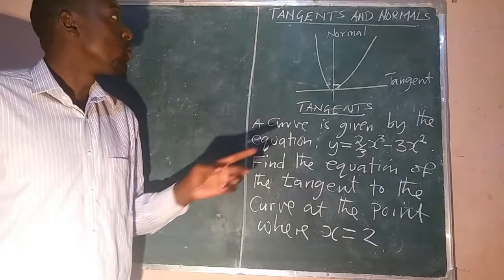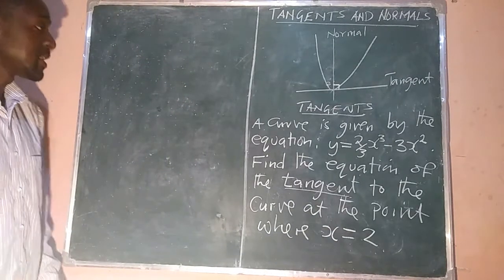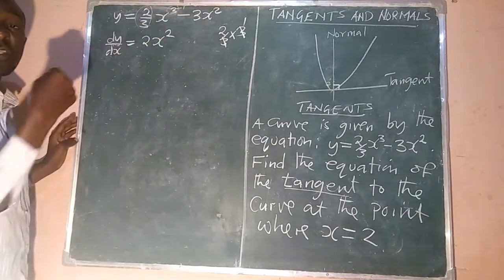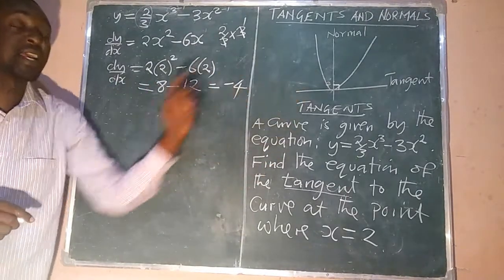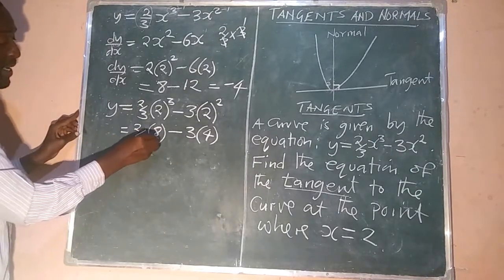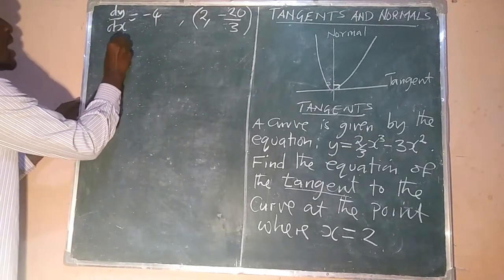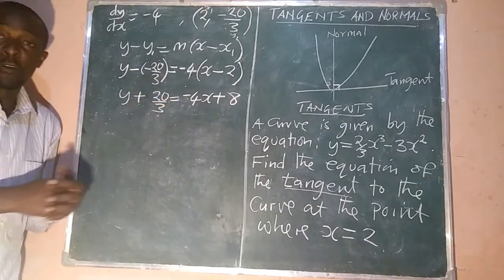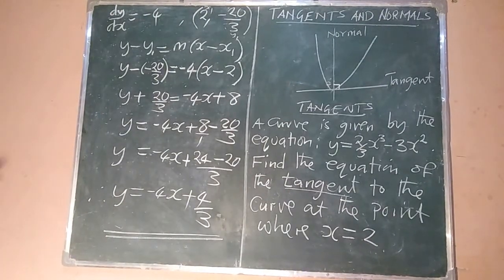Lesson: Equation of tangents.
In this lesson, you will learn how to calculate the equations of tangents.

Topic: Calculus

Lesson:Tangents.